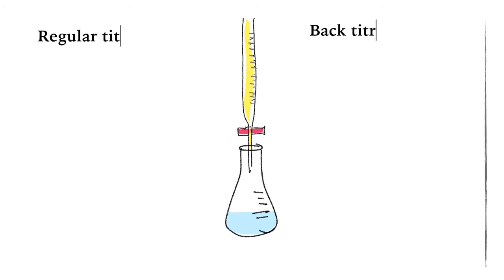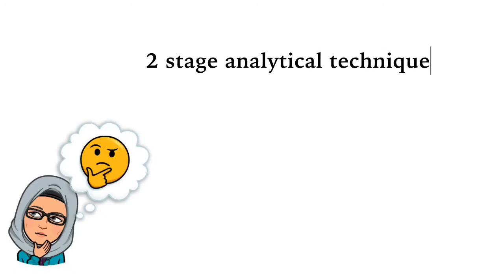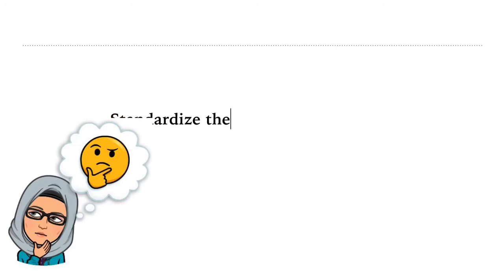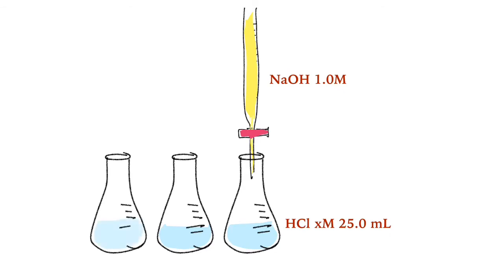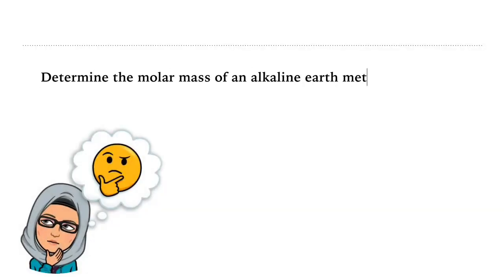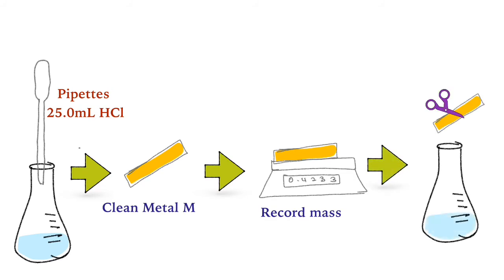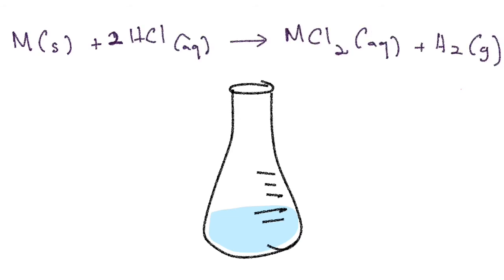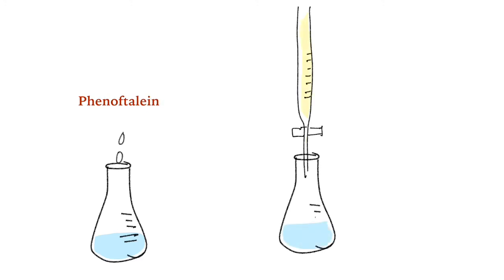Back Titration Method To Determine Molar Mass Of A Metal